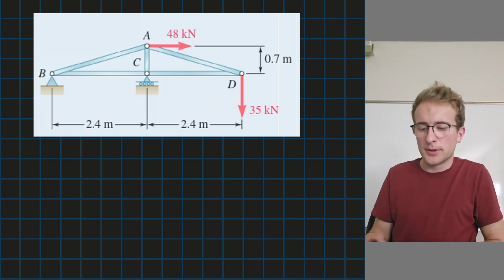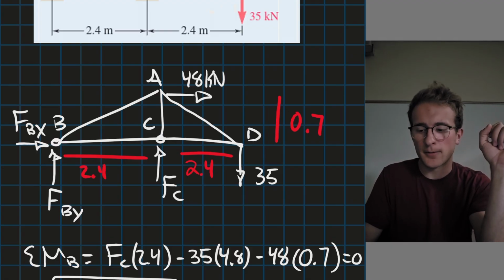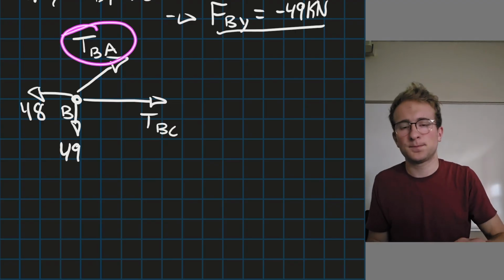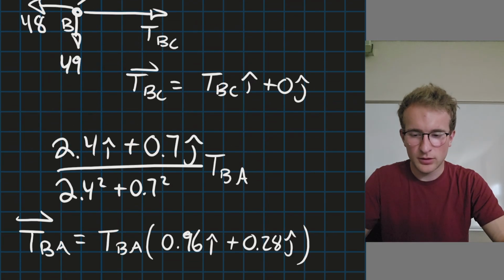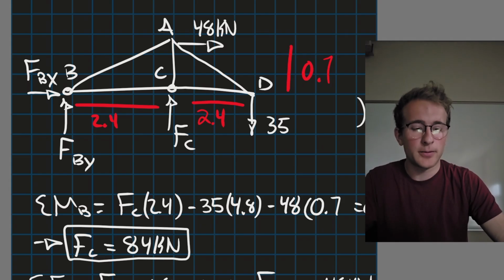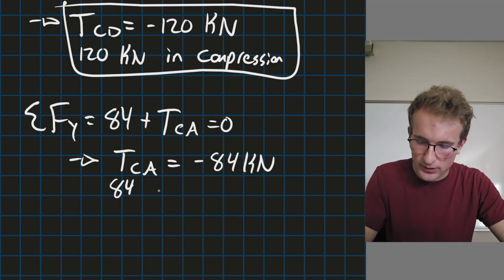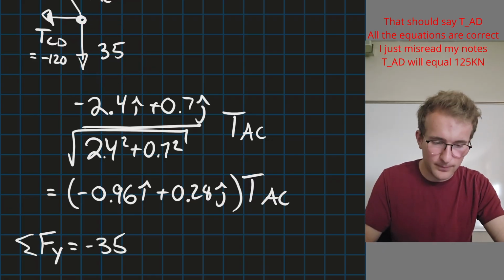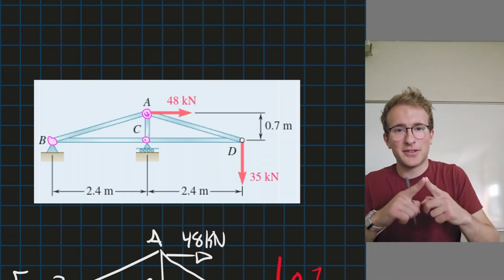Method of joints